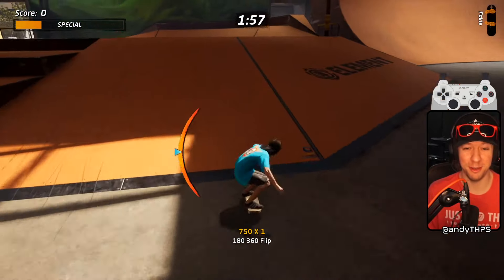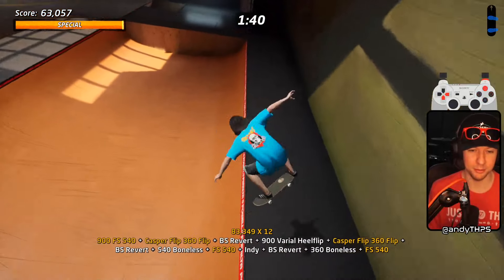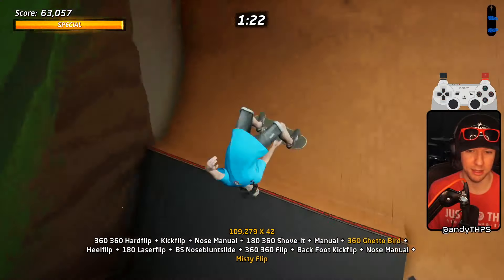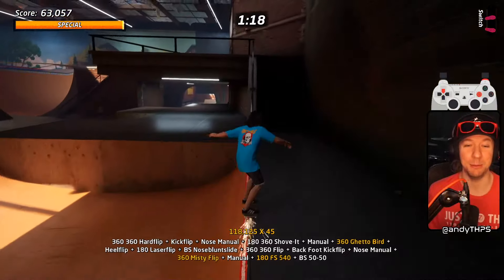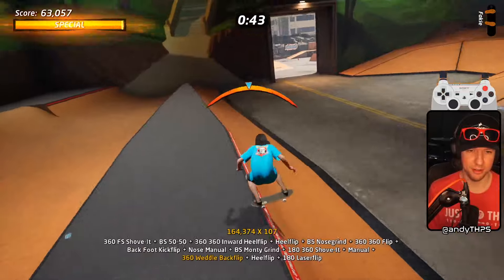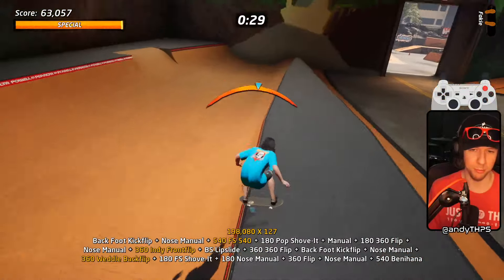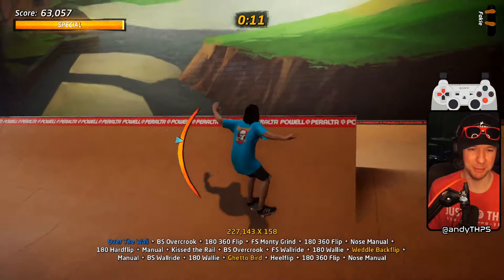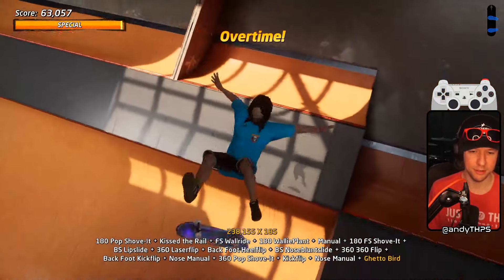THPS1+2 - Skatestreet Robot Line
This line is super multiplier-heavy, so I'd encourage hanging out in the mini ramp to build base whenever you can.

As always, do what's comfortable.  Try to beat your last PB and don't get hung up on comparing your scores to anyone else's.

Practice doing the Robot line without big tricks, spinning, or worrying about score at first.  Get the hang of the route then work your way up.